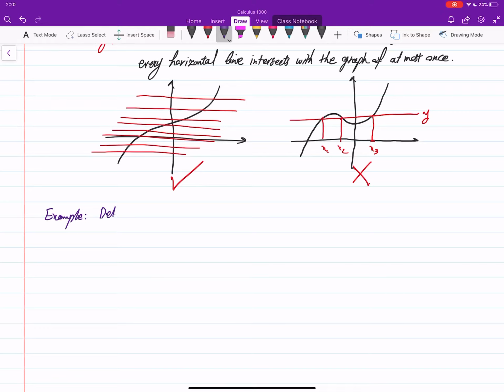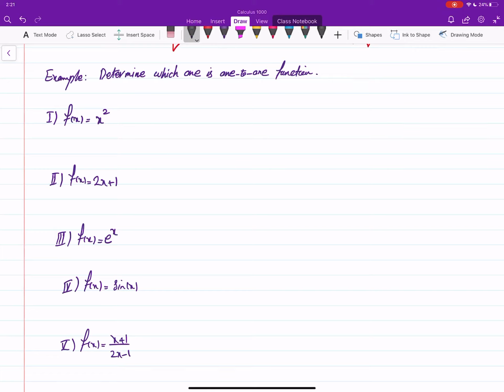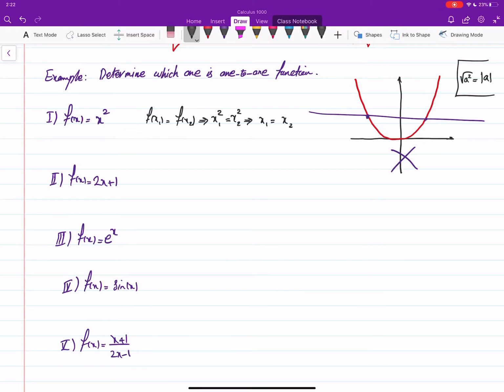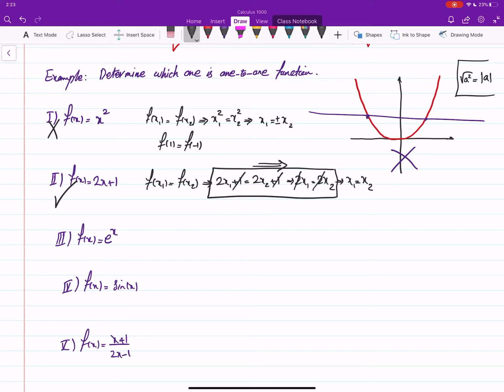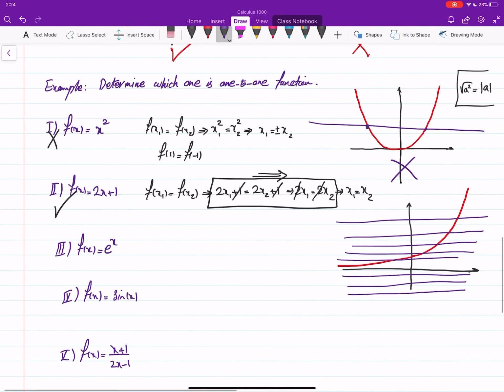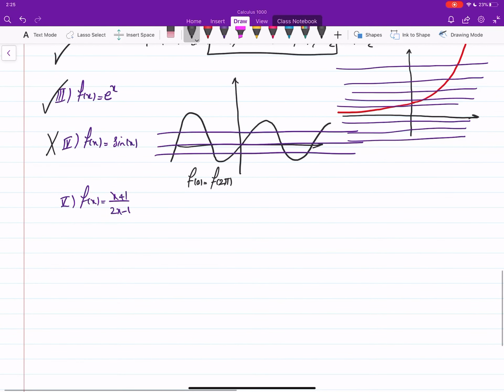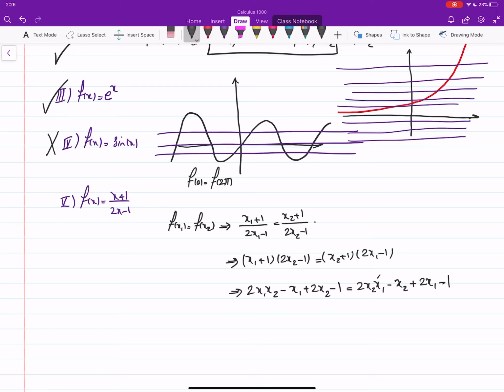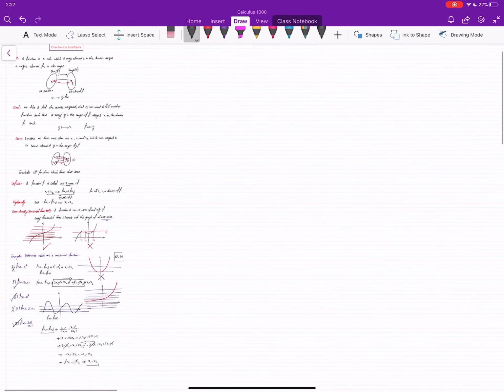Labtube -(Calculus I)- One-to-one Functions